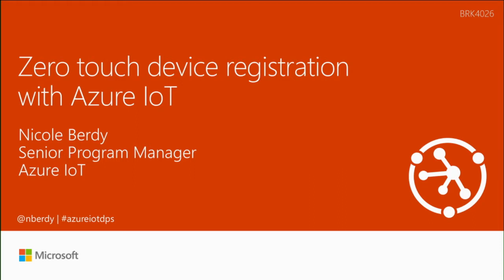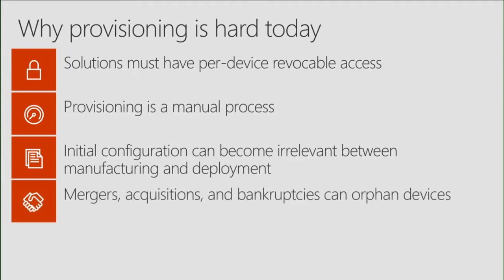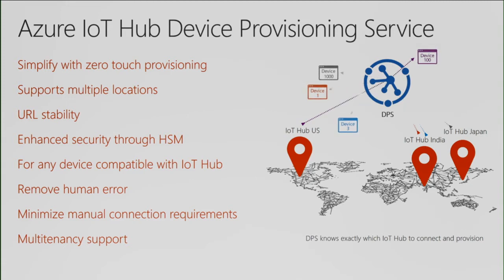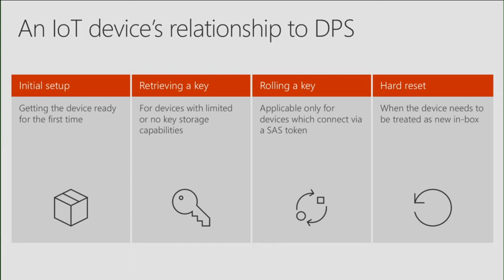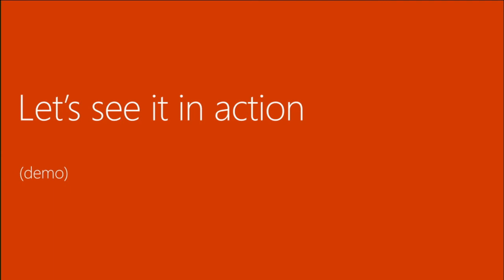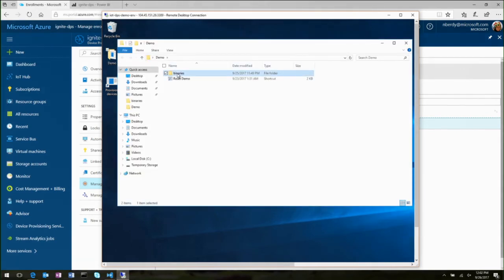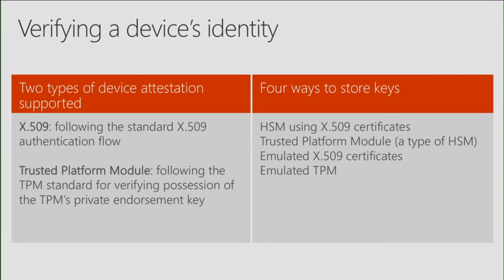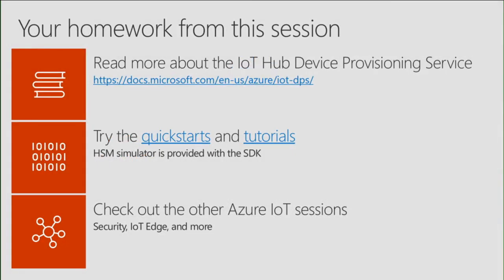Zero touch device registration with Azure IoT | BRK4026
Scaling from a few connected devices while developing a proof of concept to thousands or millions of devices deployed in the field is not trivial. In the IoT device life cycle, provisioning is key for scaling securely. During this session, you'll get a sneak peek into how Azure IoT enables seamless, zero-touch registration of devices to IoT Hub with security that begins at the device and ends with our cloud.